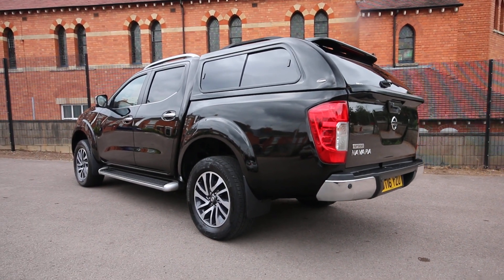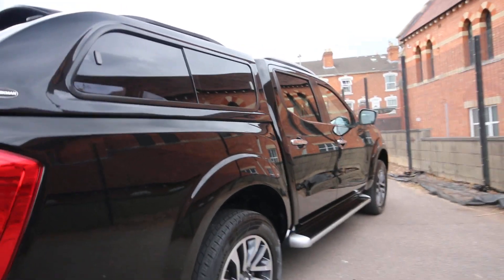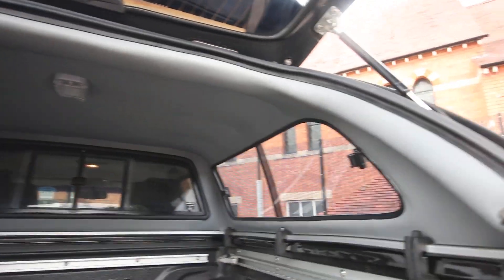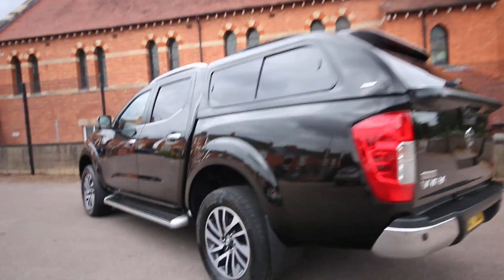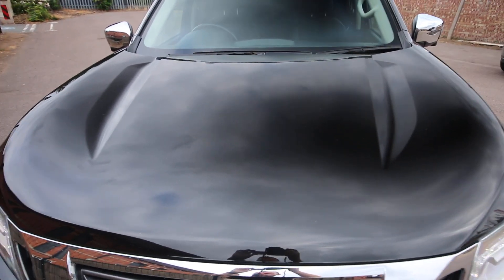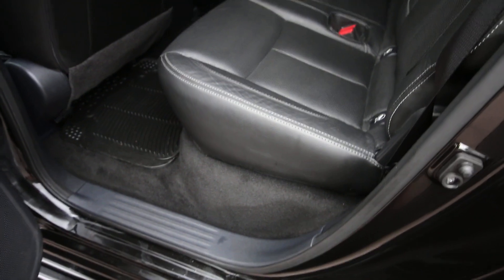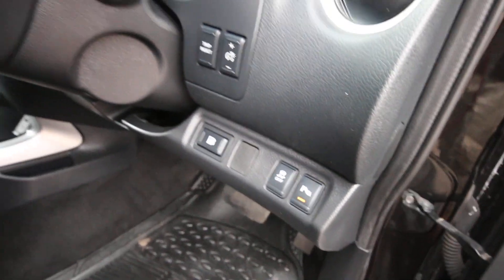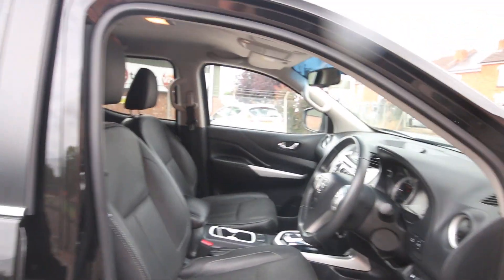Nissan Navara Tekna for sale @ Vans Today Worcester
Stunning Navara for sale at Vans Today Worcester, click that link!